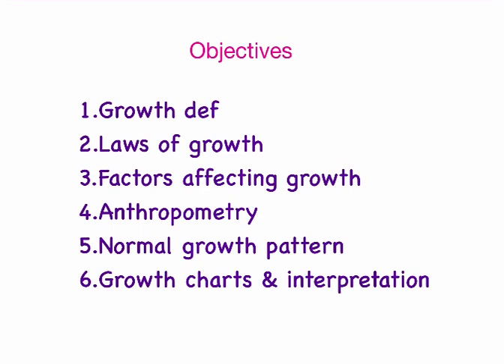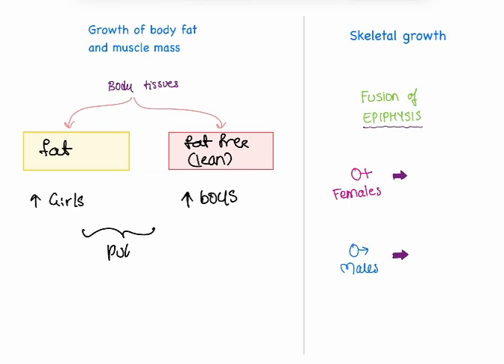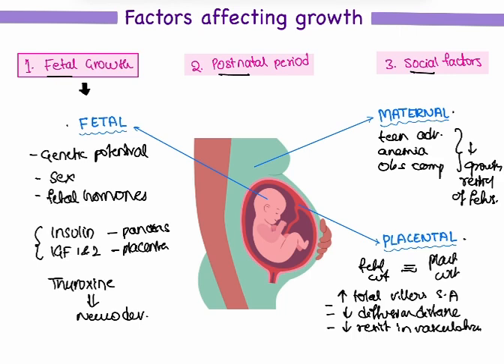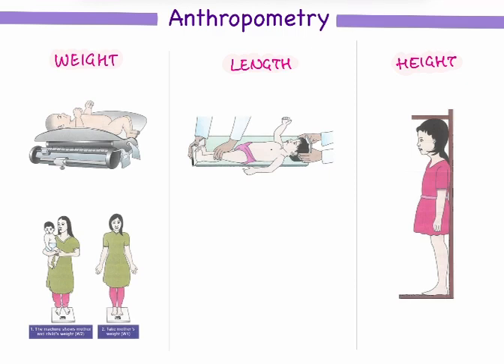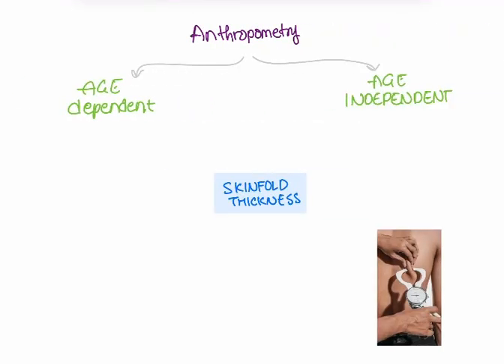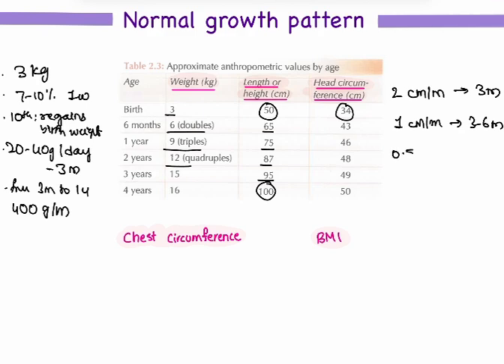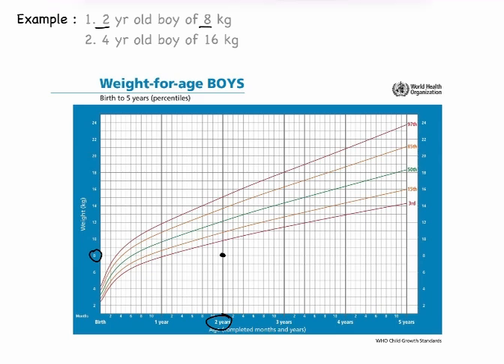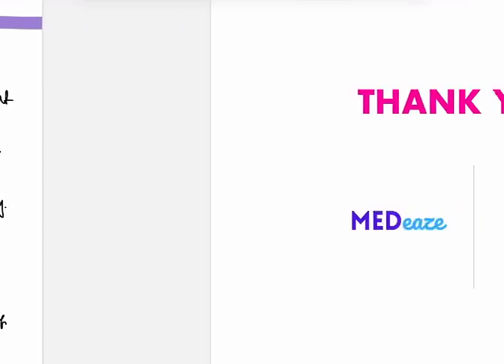GROWTH | GROWTH AND DEVELOPMENT PART-1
GROWTH
Growth and Development part - 1
Paediatrics

MBBS Freaks and MEDeaze